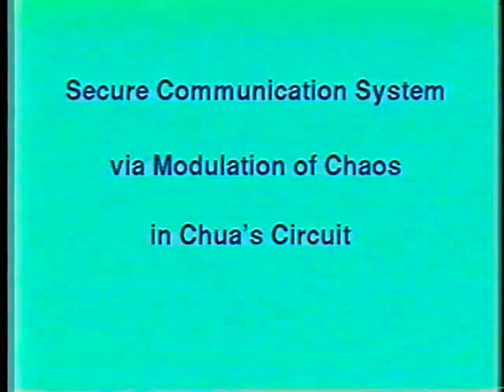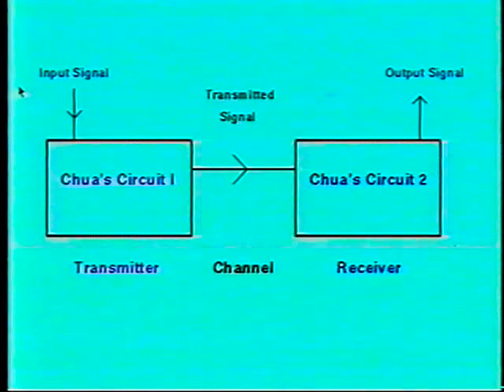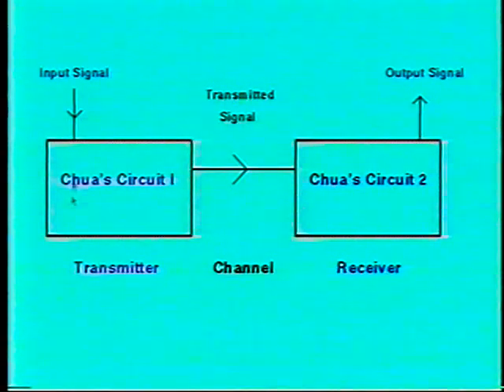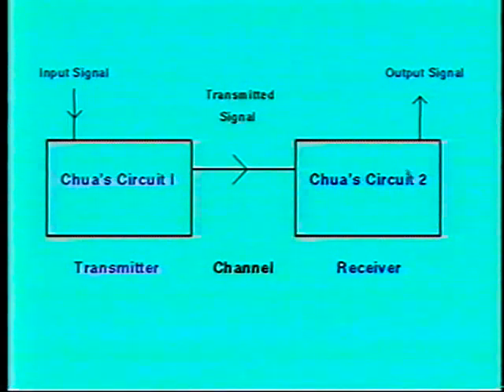Chaotic communication system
Demonstration of a communication system using chaos.  The chaotic signal from an electronic circuit (Chua's circuit) is used to scramble and descramble the information signal in the transmitter and receiver respectively.   The system is described in C. W. Wu and L. O. Chua, ``A simple way to synchronize chaotic systems with applications to secure communication systems,'' International Journal of Bifurcation and Chaos, vol. 3, no. 6, pp. 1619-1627, 1993.
Video was made circa 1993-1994.